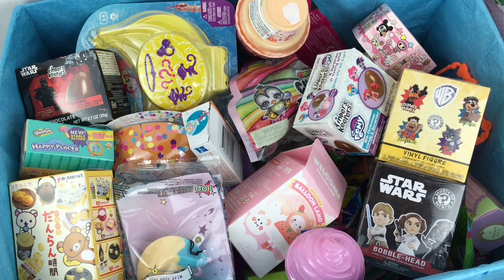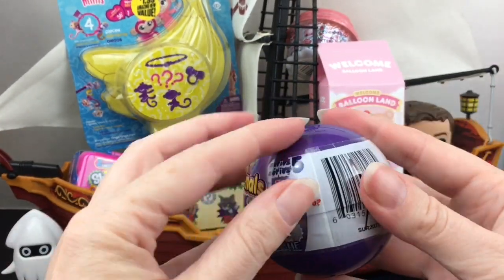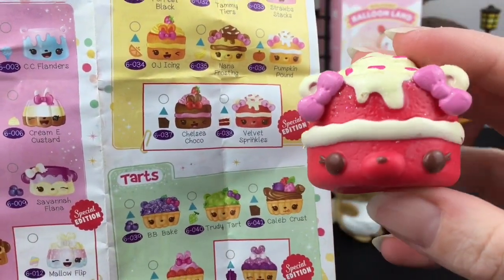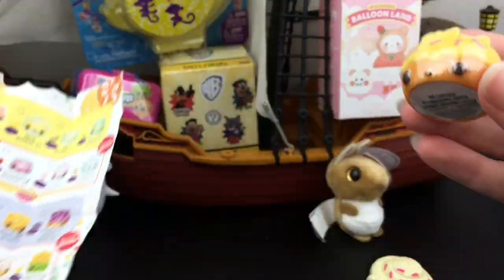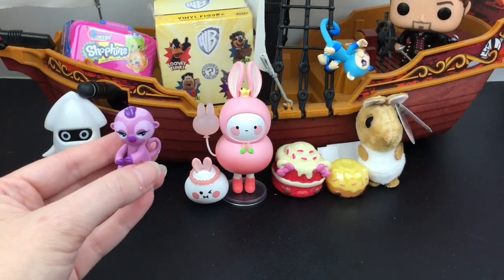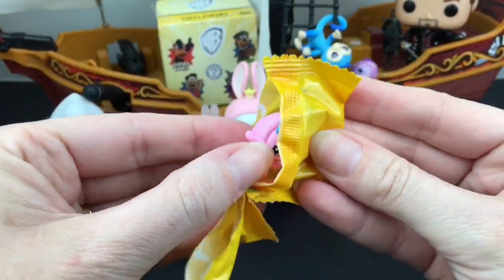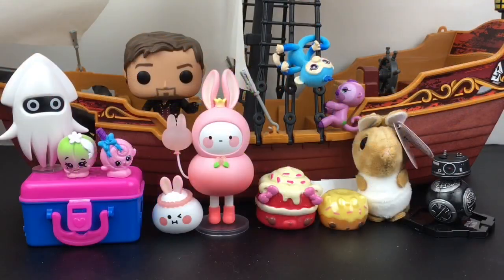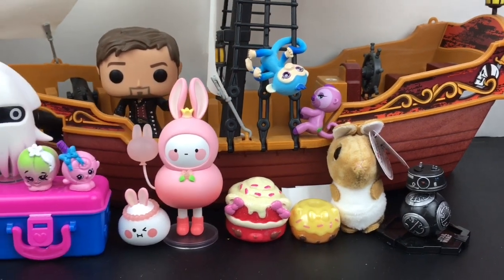Blind Bag Ship # 177 PopMart Bobo Coco Num Noms Surprizamals Fingerlings Shopkins Funko Collectibles